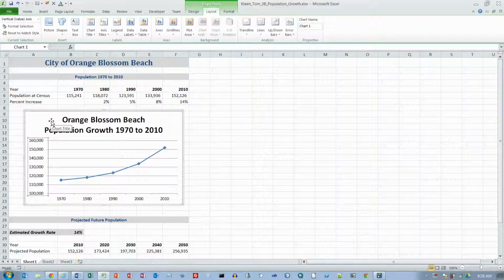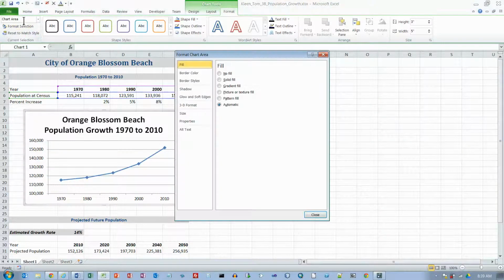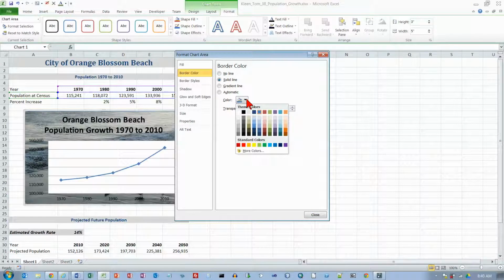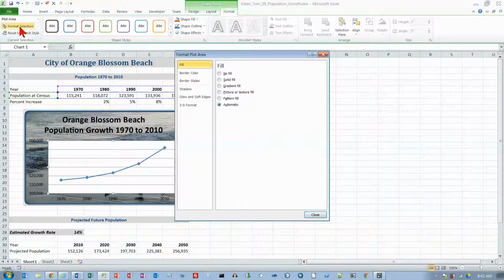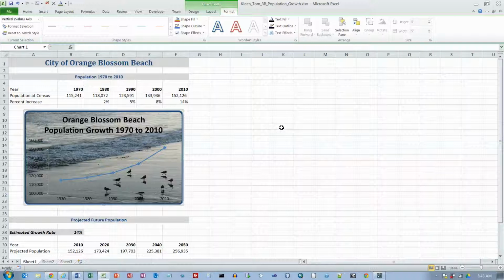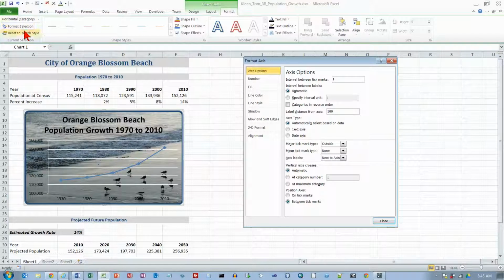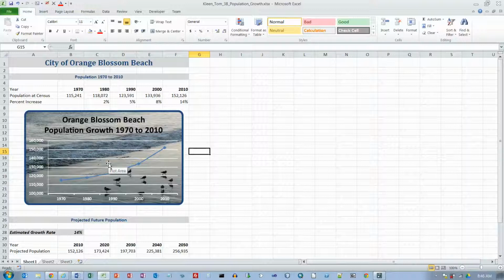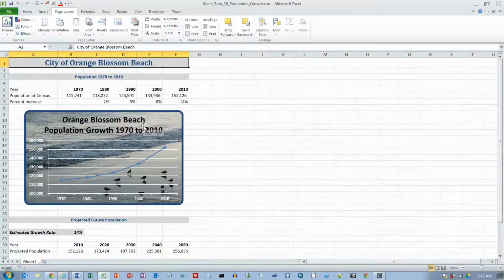Go! Excel 2010, Project 3B, Part 4 of 4